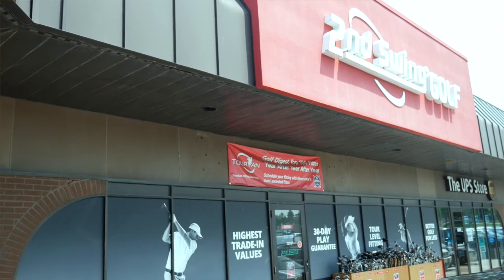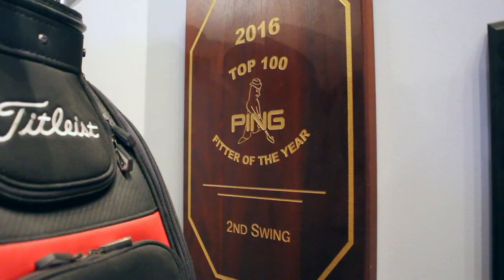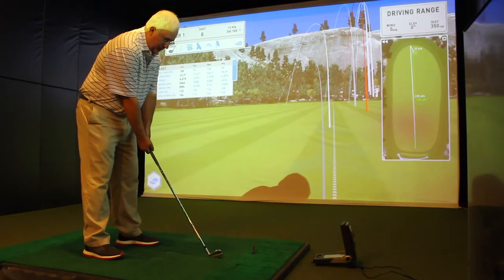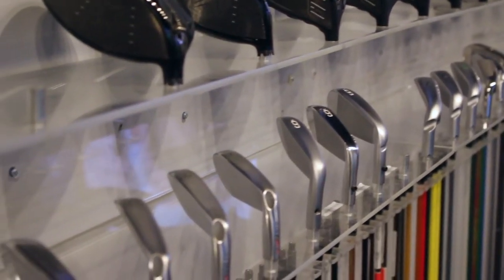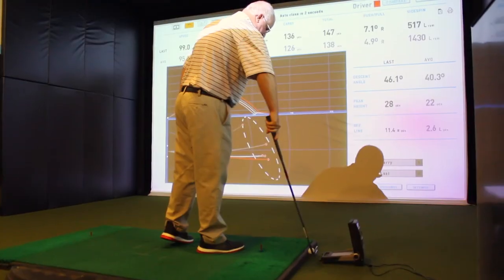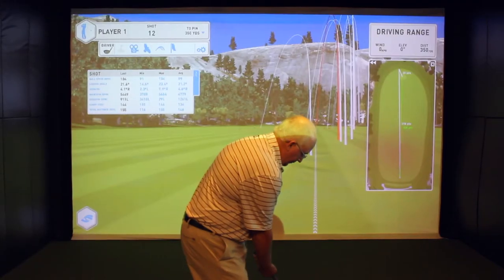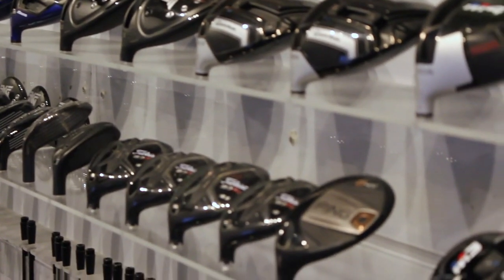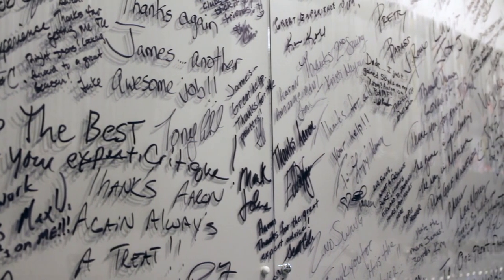Everything You Need To Know about 2nd Swing Tour Van Fittings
If you’ve ever wondered what a 2nd Swing Tour Van Fitting is all about, this video is for you. More specifically, 2nd Swing Master Clubfitter James Tracy talks about the Tour Van fitting experience offered by 2nd Swing, including what customers can expect from a Tour Van fitting, what they need to know before they come in for a fitting, and how the fitting can help them improve their game.